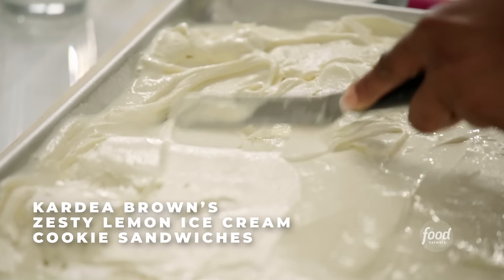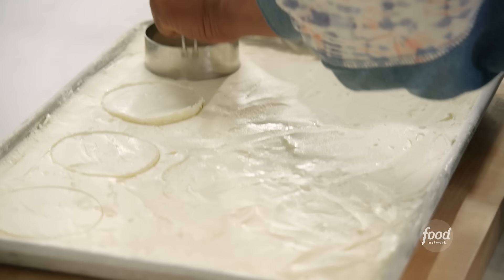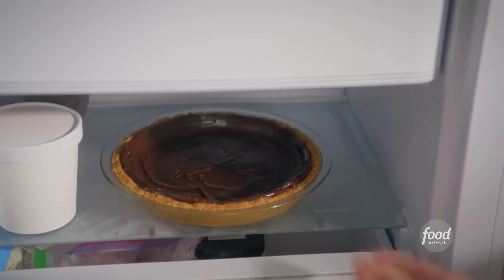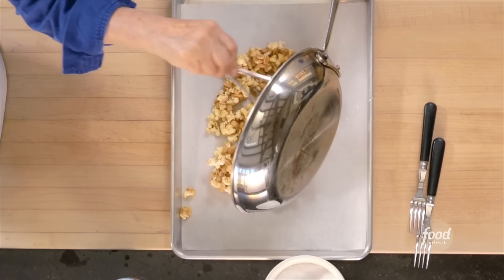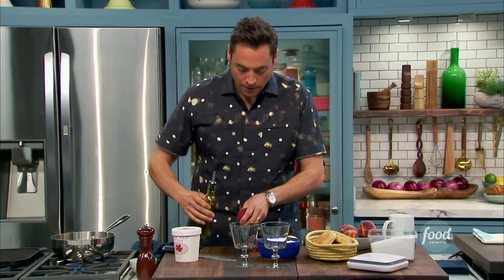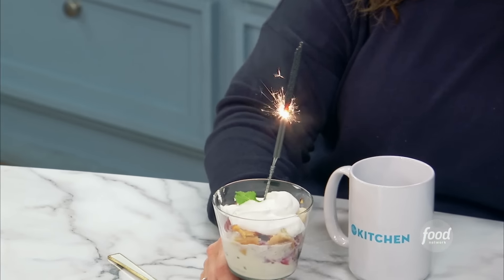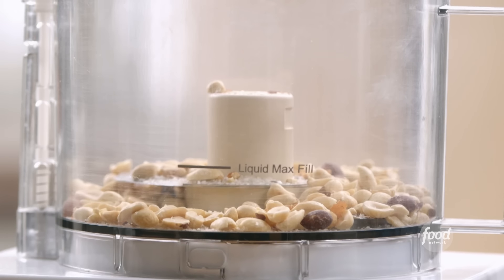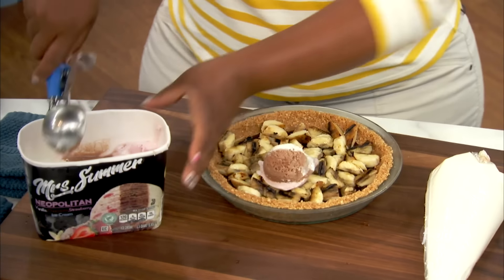Food Network Chefs' Top Ice Cream Recipe Videos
Create the perfect ice cream dish for the summer season with recipes from Food Network chefs, including Ina Garten's Salted Caramel Sundae, Molly Yeh's Coffee Cookie Butter Cones and many more!

Get ready to get cookin' with some of the best chefs around the world. We'll give you a behind-the-scenes look at our best shows, take you inside our favorite restaurant and be your resource in the kitchen to make sure every meal is a 10/10!

0:00 - Intro
0:07 - Kardea Brown’s Zesty Lemon Ice Cream Cookie
3:55 - Molly Yeh's S'mores Ice Cream Pie
7:39 - Ina Garten's Salted Caramel Sundae
12:08 - Jeff Mauro's Grilled Biscuit Sundae
16:50 - Ree Drummond’s Frozen Tiramisu Cake
18:38 - Ina Garten's Ice Cream Sandwiches
20:52 - The Kitchen’s Grilled Banana Split Pie
24:25 - Molly Yeh's Coffee Cookie Butter Cones
28:56 - Ina Garten's Raspberry Baked Alaska
32:41 - Ree Drummond's Easiest-Ever Ice Cream Cake